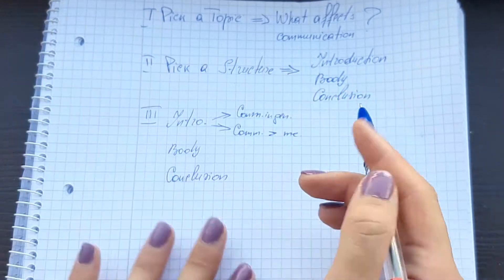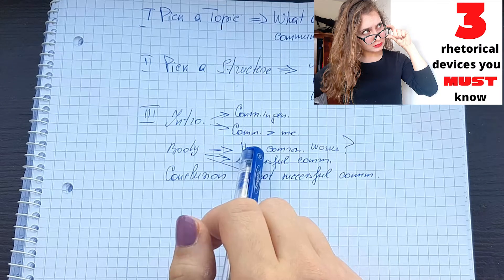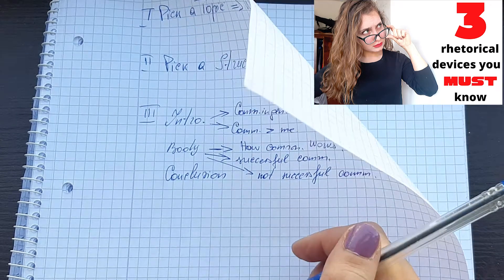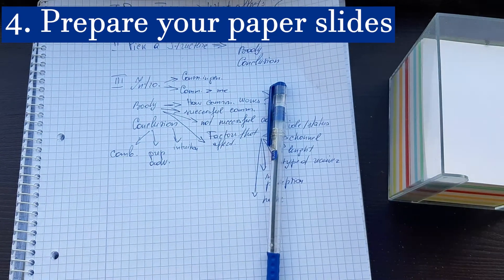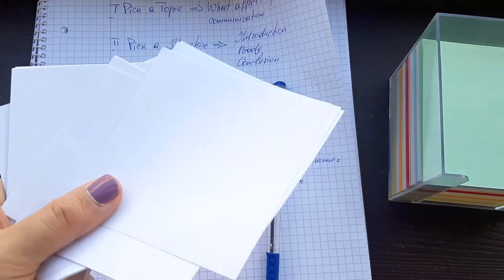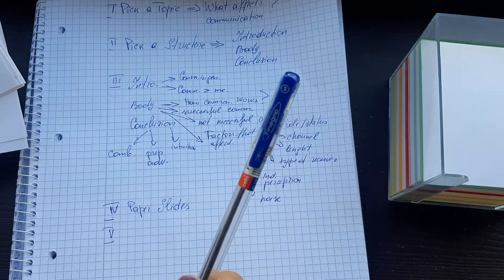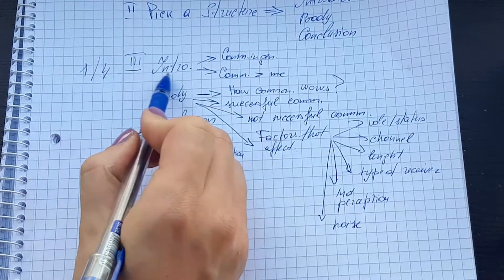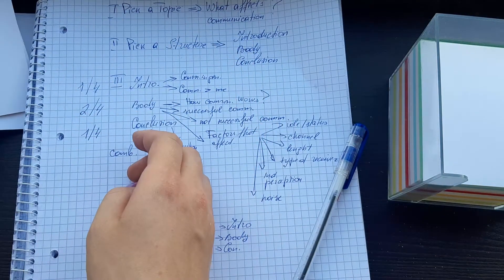How to make a Pecha Kucha Presentation? | Presentation Skills for Beginners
Do you know how to make a Pecha Kucha Presentation? Do you want to learn a better step-by-step way?
In this video, I give you MY OWN proved system on how to make the most well-structured Pecha Kucha presentation that will 100% captivate your audience and will make YOU feel more confident and relaxed.

Wanna know more? Check my newest video out!

The QUICKEST way to create PECHA KUCHA PRESENTATIONS | How to make a Pecha Kucha under 30 Minutes
The EASIEST way to create PECHA KUCHA PRESENTATIONS | How to make a Pecha Kucha with your PHONE ?